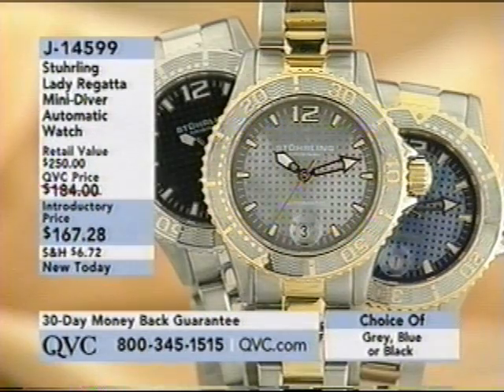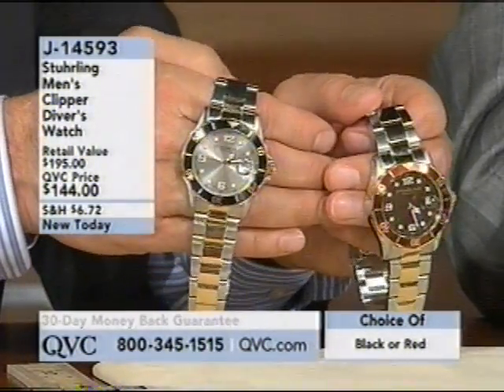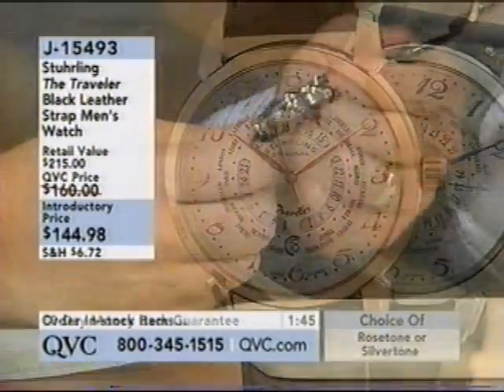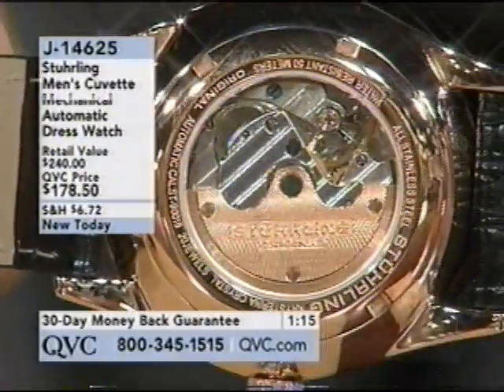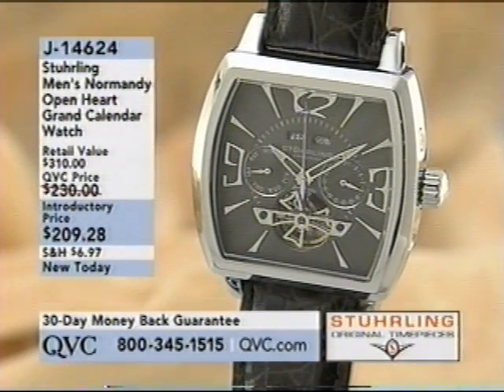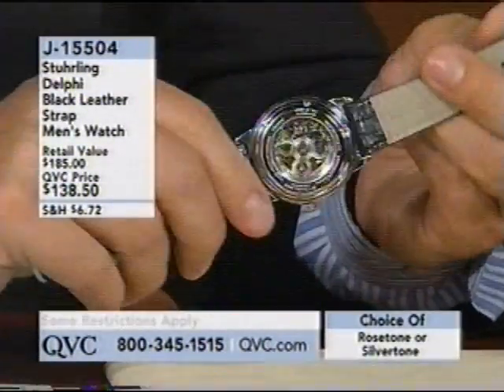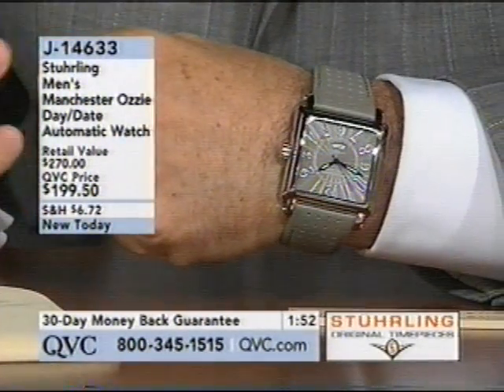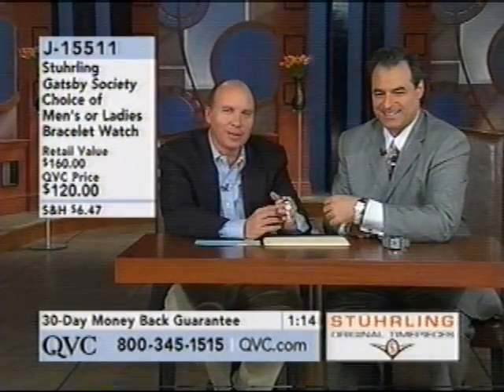QVC 2007_06_10 Larry Magen with Dan Wheeler 1AM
In 2006 and 2007 Stuhrling Original appeared on QVC.  Here, Larry Magen is with Dan Wheeler.